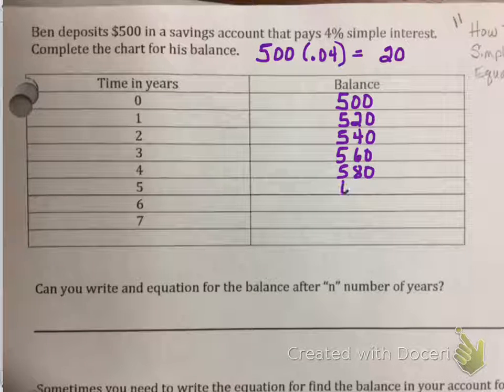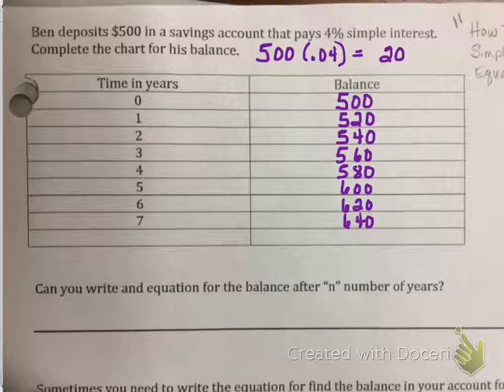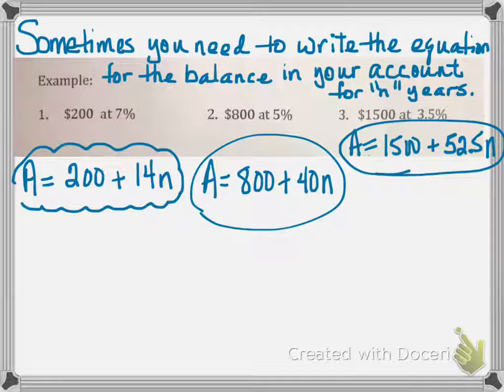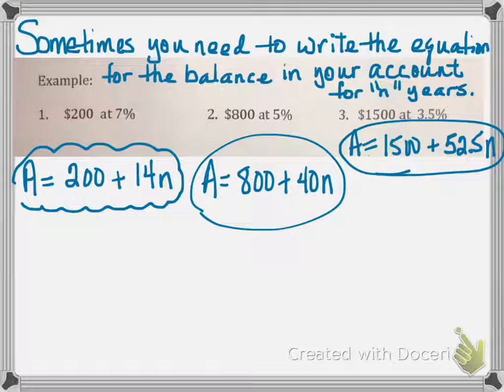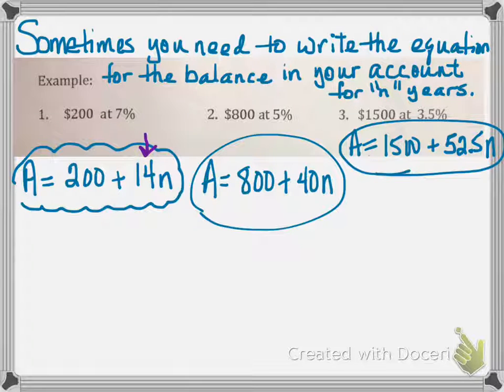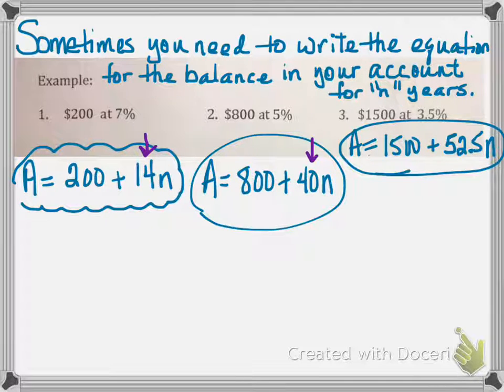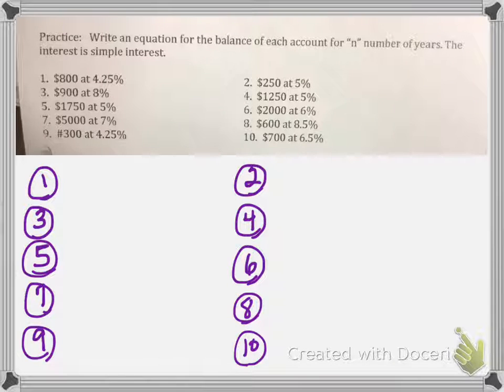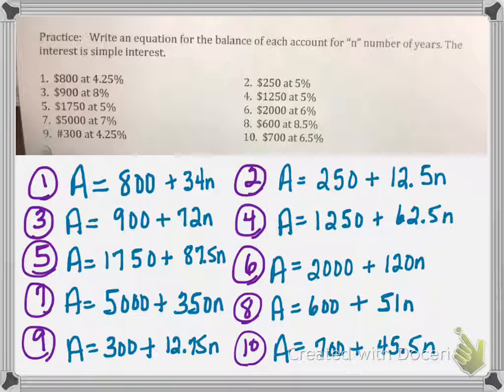How to write simple interest equations